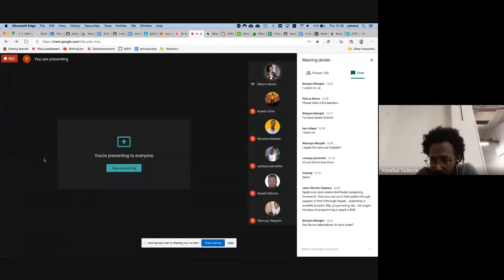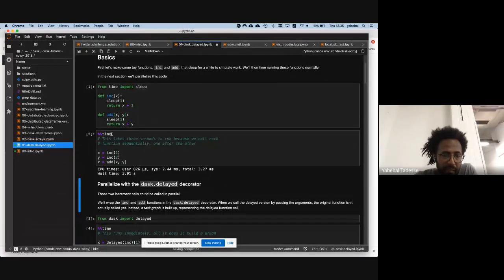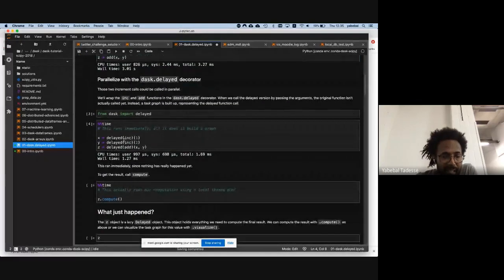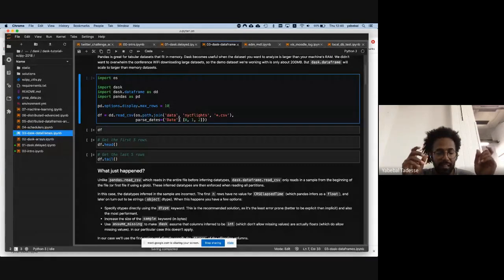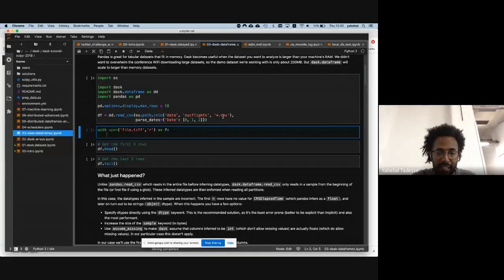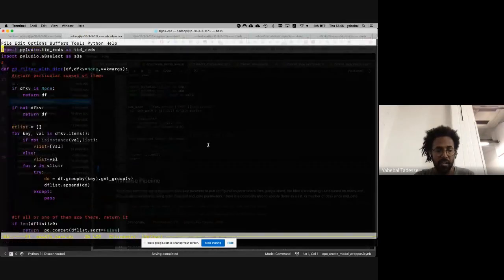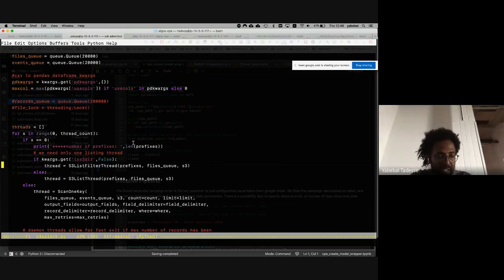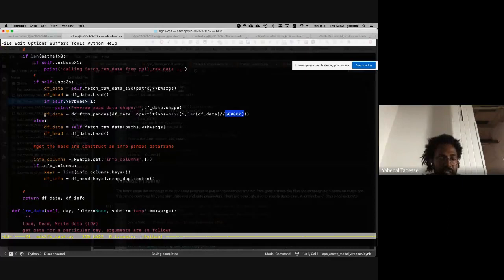Batch 3 | Week 10 : Day 49 - Tutorial II : Yabebal - "Parallel programming with Dask & PySpark 1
This tutorial covers parallel programming with Dask & PySpark